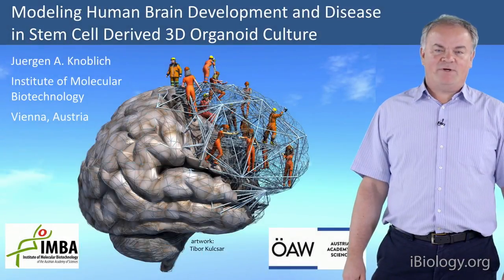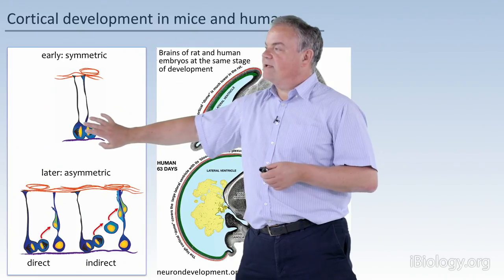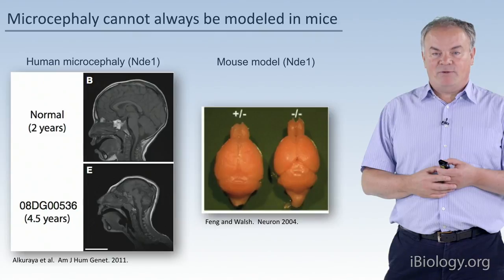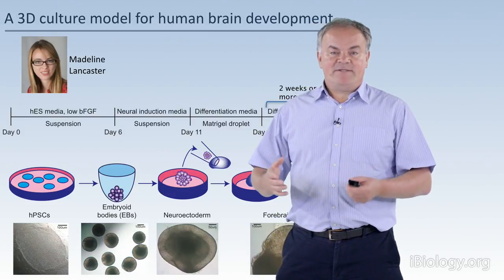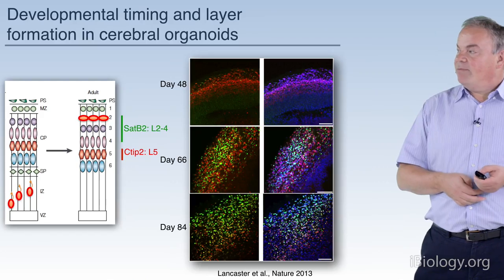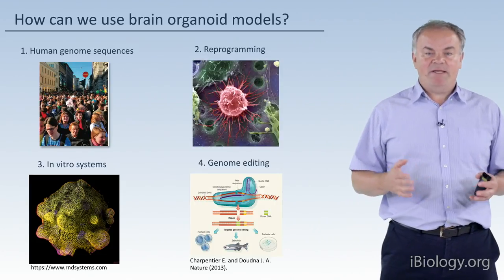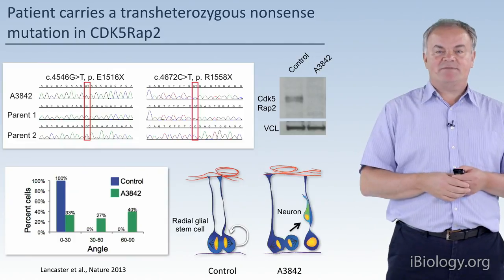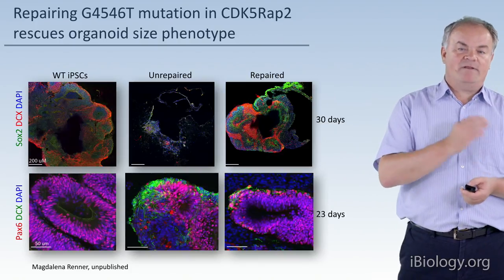Jurgen Knoblich (IMBA) 2: Modeling Human Brain Development in 3D Organoid Culture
Asymmetric cell division (in which two different daughter cells are formed) is critical during human brain development. Dr. Knoblich explains how the fate of each daughter cell is determined.

Part 1: Asymmetric Cell Division: From Drosophila to Humans: Asymmetric cell division is critical during embryogenesis, including for human brain development. How is this important process determined?

Part 2: Modeling Human Brain Development in 3D Organoid Culture: Knoblich’s lab has developed cerebral organoids that mimic early human brain development and can be used to model brain development and disease.

Talk Overview:
Dr. Knoblich begins his talk by explaining the key role that asymmetric cell division plays in development of the human brain.  During mammalian brain development, neuronal progenitor cells initially divide symmetrically to increase their numbers.  Later they divide asymmetrically to produce one progenitor cell and one (or two) cells which will terminally differentiate to become neurons.  What determines which daughter cell will become which? Working in Drosophila, Knoblich and others elucidated a signaling pathway in which Par proteins are asymmetrically localized before cell division. This recruits a complex of proteins which defines the orientation of the mitotic spindle and causes the localization of Numb protein at one pole of the cell. Upon cell division, only one daughter cell will inherit Numb protein and this ultimately will determine the fate of the daughter cells.  Interestingly, this signaling pathway is conserved from insects to mammals, however, Knoblich found an important difference that may explain why humans have many more cortical neurons than mice.

In his second talk, Knoblich describes experiments in his lab to develop 3 dimensional brain organoids from human pluripotent stem cells. While studying the development of rodent brains has proved extremely useful, there are some important developmental differences that require human tissue for investigation.  In addition, some diseases such as microcephaly cannot be modeled in mice.  Knoblich and his colleagues have developed cerebral organoids that mimic early human brain development and can be used to model neurodevelopmental disorders.  They have also been able to generate separate organoids from various regions of the human brain and then fuse them and follow the migration of live neurons between these parts, opening the path to many more studies of neuronal development.

Speaker Biography:
Jürgen Knoblich is a senior scientist and deputy director of the Institute of Molecular Biotechnology of the Austrian Academy of Sciences (IMBA) and an Adjunct Professor at the Medical University of Vienna.  Knoblich’s lab is interested in understanding how the complexity of the human brain is generated from progenitor and stem cells during development. To address this question, they study brain development in Drosophila, mice and in 3D human stem cell derived brain organoids.

Knoblich completed his PhD studies in the Friedrich Miescher Laboratory of the Max Planck Institute in Tubingen, Germany.  He was a post-doctoral fellow at the University of California, San Francisco before returning to Europe in 1997 to join the Institute for Molecular Pathology in Vienna.  In 2004, Knoblich moved to the IMBA, becoming Deputy Director in 2005.

Knoblich is an elected member of the Austrian Academy of Sciences and the EMBO Council.  He has received numerous awards for his research including the Wittgenstein Prize, the Schroedinger Award and the Sir Hans Krebs Medal.